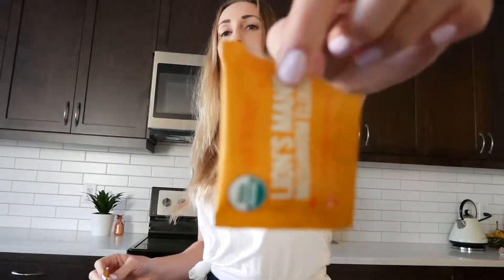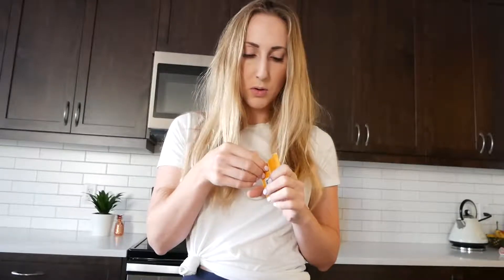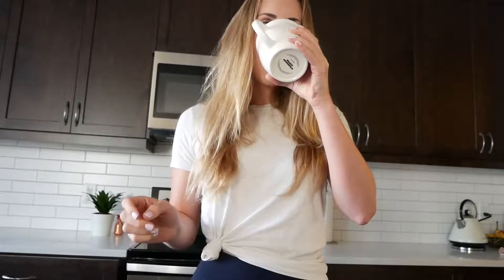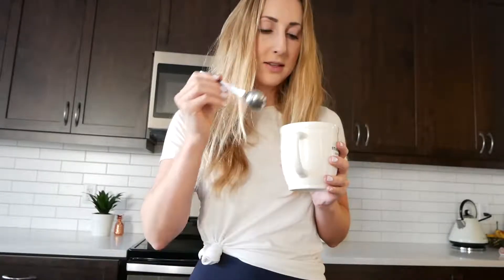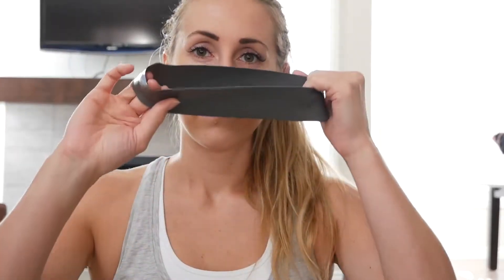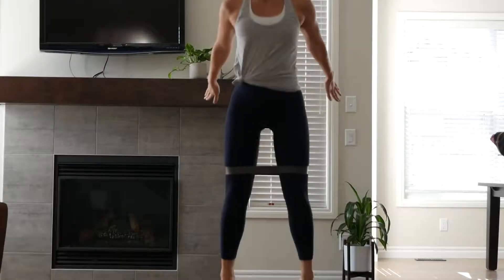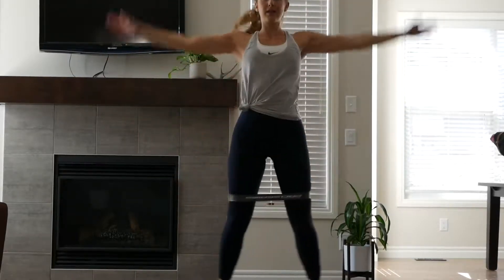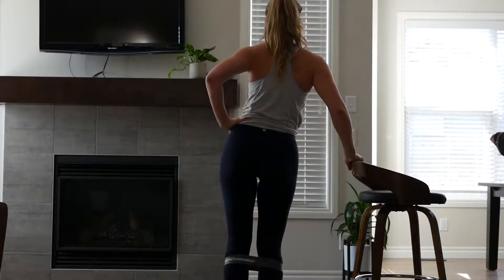At home mini loop band workout + trying out Lion's Mane elixir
WORKOUT

WARM UP:
Side walks: one minute
Side kicks: 15 each side

CARDIO 1: 3 squat pulses + jump 3x10

SUPERSET 1:
Tricep pull downs 10 each side
Raised bicep curls 10 reps
Chest openers 10 reps

CARDIO 2: jumping jacks 1 minute on, 30 sec off x 3

SUPERSET 2:
Single-leg Romanian dead to row 10 each side
Standing abduction 10 each side

CARDIO 3: wide + narrow jump squats 20 reps total x 3

SUPERSET 3:
Glute bridges flat foot 10 reps
Clamshell pulses flat foot 10 reps
Glute bridges raised heels 10 reps
Clamshell pulses raised heels 10 reps